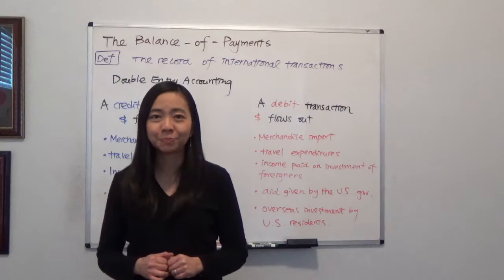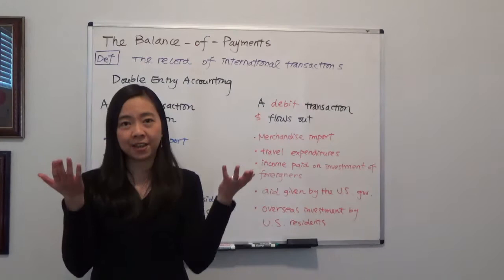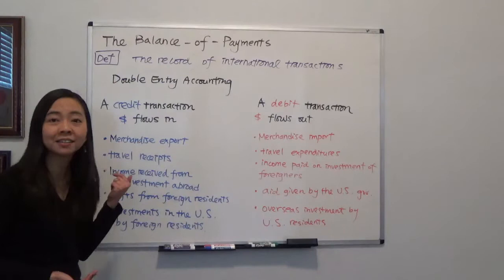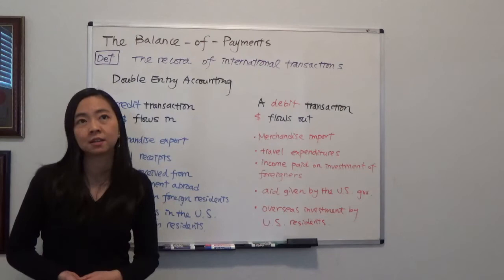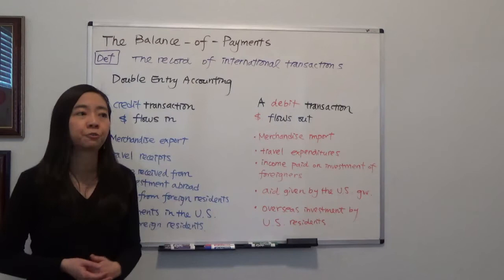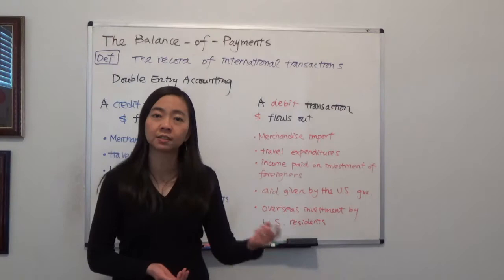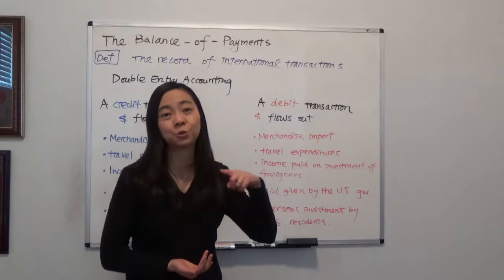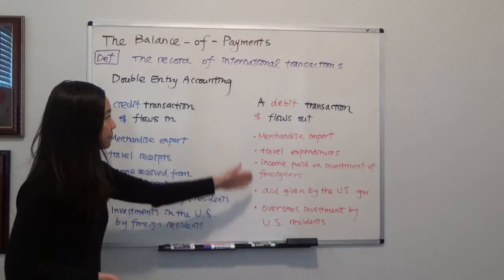The Balance-of-Payments: An Introduction (Carbaugh CH10)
This video gives the definition of the BoP, and some examples of credit and debit transactions.